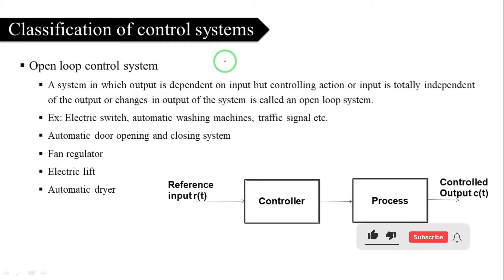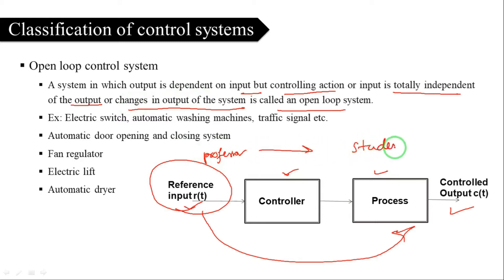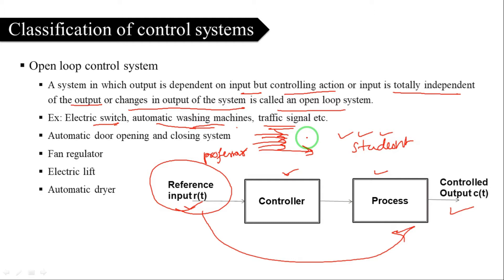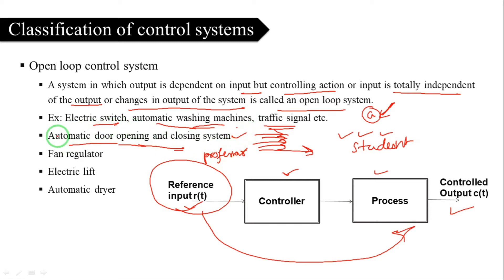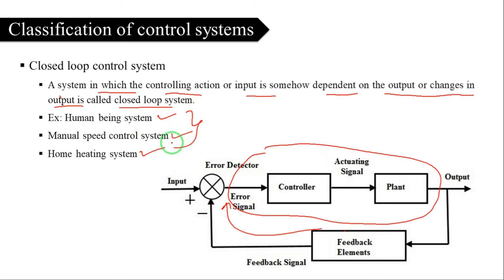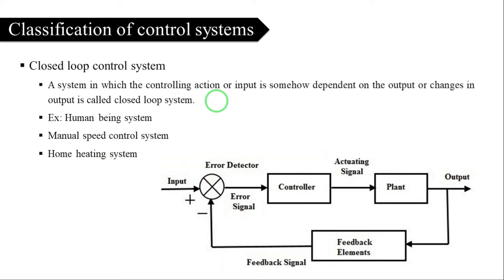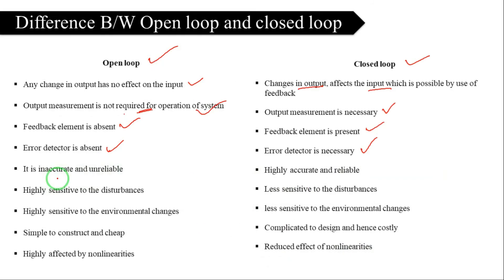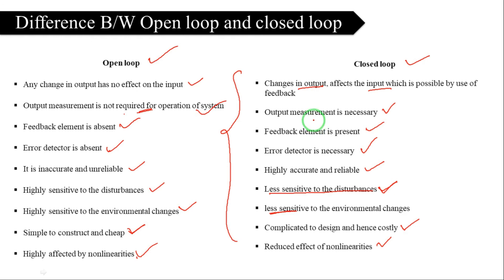L-3 || Open loop & Closed loop Control Systems || Mathematical modeling of a control system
Control Systems: Open loop & Closed loop Control Systems

 Topics discussed:
1. what is open loop?
2. what is closed loop?
3.  Differences between open loop and closed loop control systems.